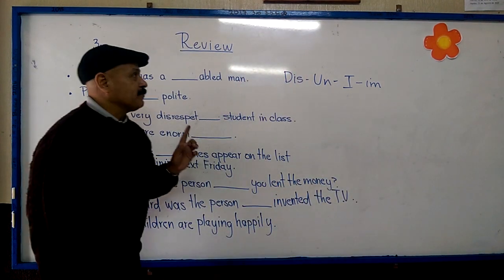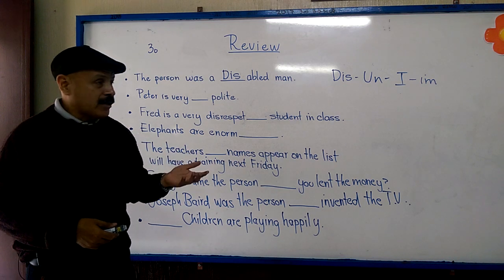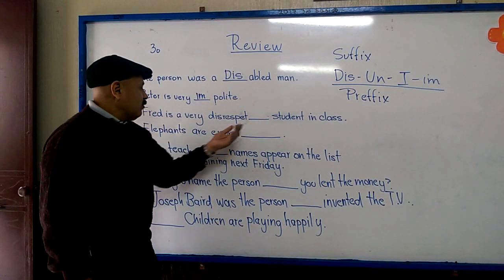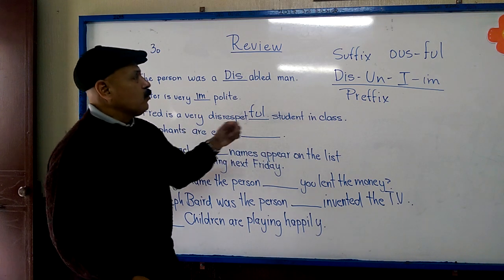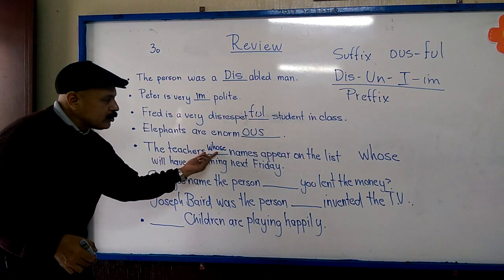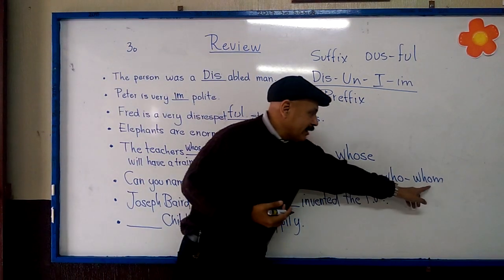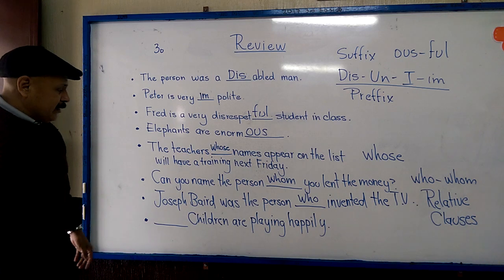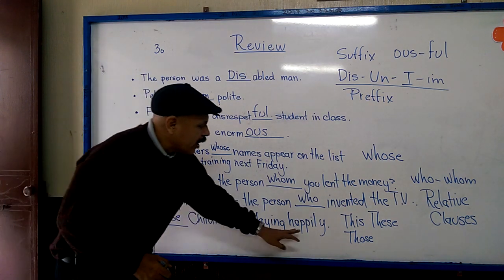Inglés Tercero Básico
Repaso para examen